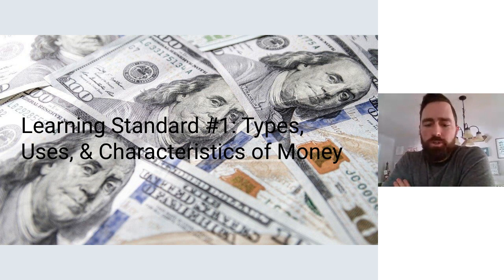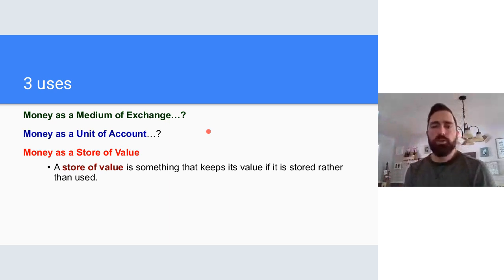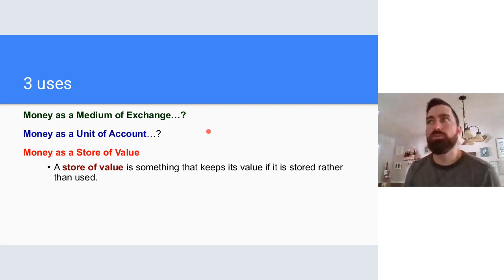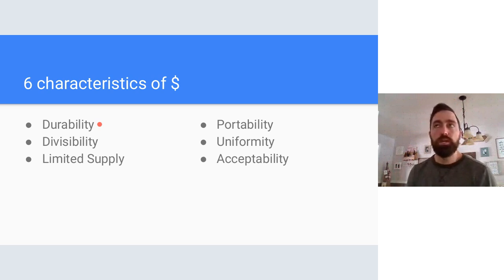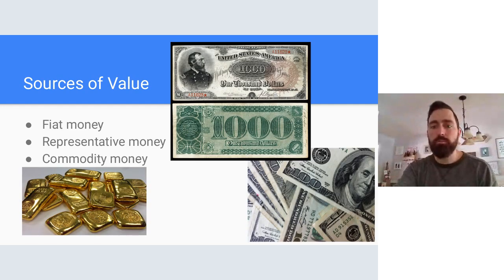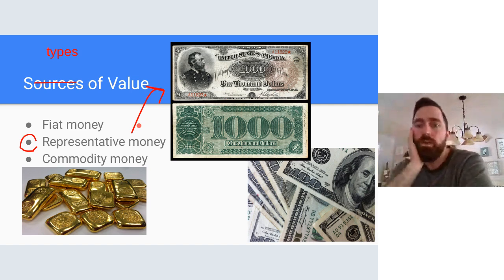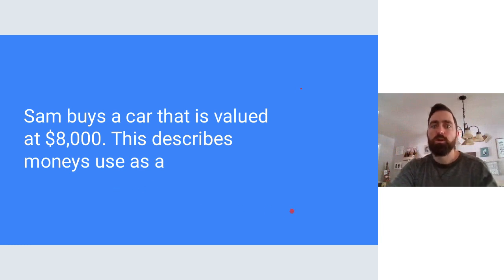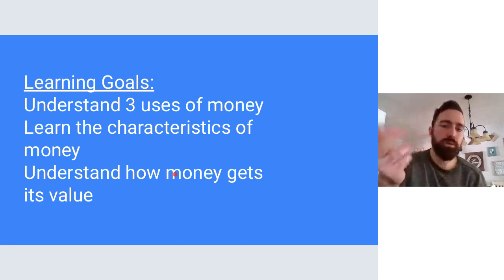video LS#1, unit 2, economics: Characteristics, Types, and Uses of Money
Mr. Clarke breaks down the characteristics, types and uses of money!